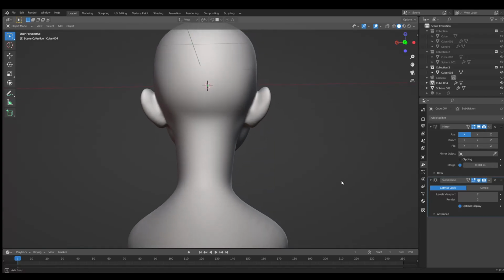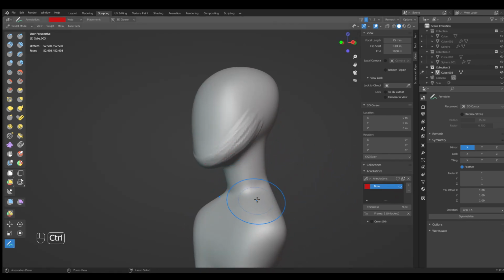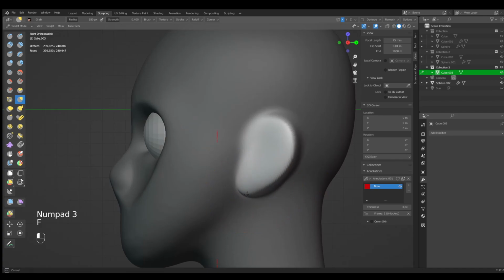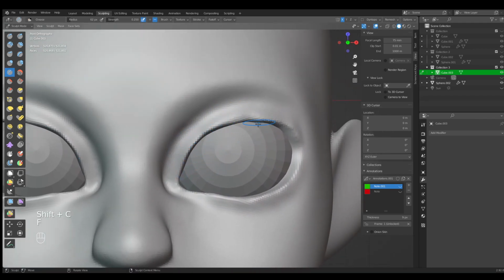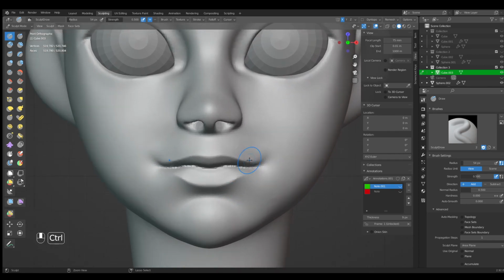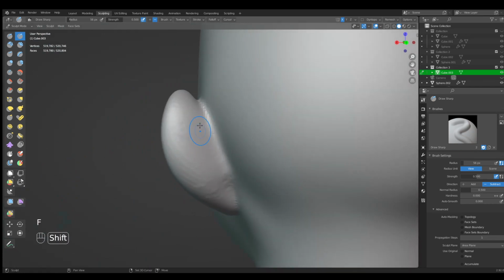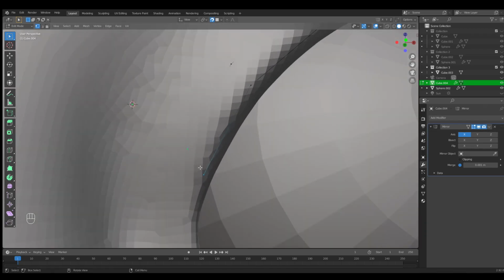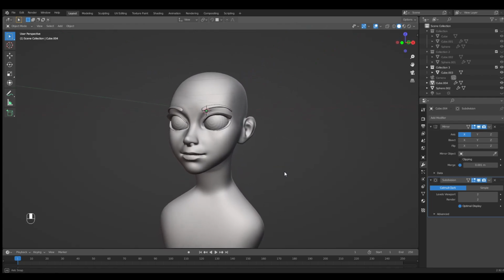Blender sculpting, Cartoon, Stylized, Disney style head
Hey, this tutorial is aimed to every skill of blender users. Beginners, intermediate. This tutorial works for many styles but aimed at cartoon, stylized or disney type of heads.

The tutorial aimed to be slow and easy to follow on a go. Starting from the simple cube and not requiring any additional addons or images !

Hope the tutorial is useful and you get great results !